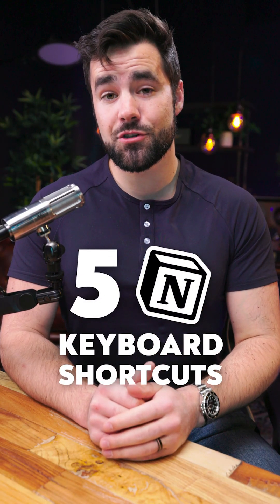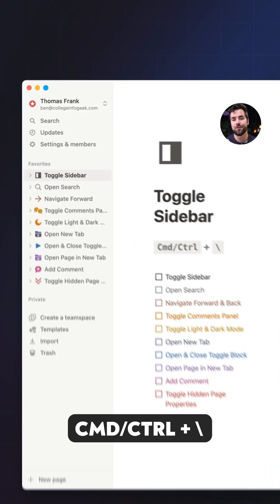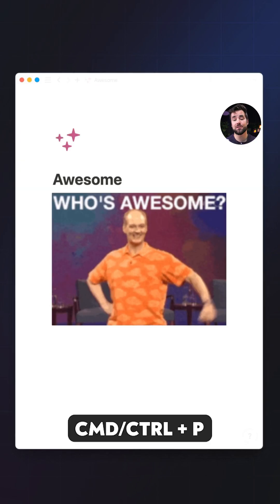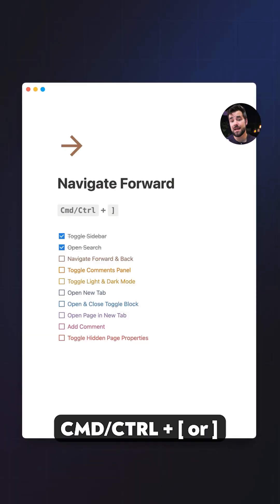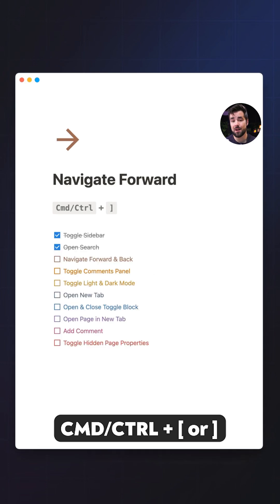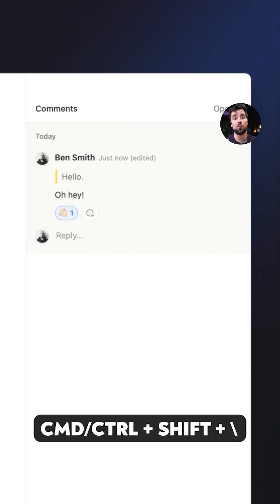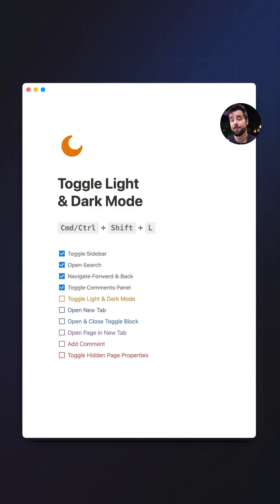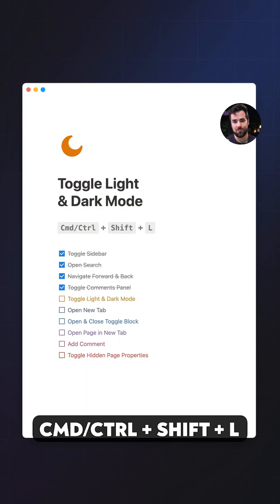5 Notion shortcuts you need to know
Here are 5 Notion keyboard shortcuts you can use to massively speed up your workflow.

Twitter ➔ (best way to interact with me)
Music ➔    @ThomasFrankMusic